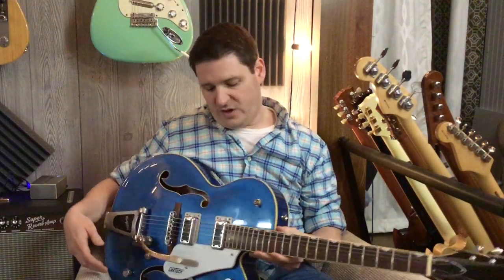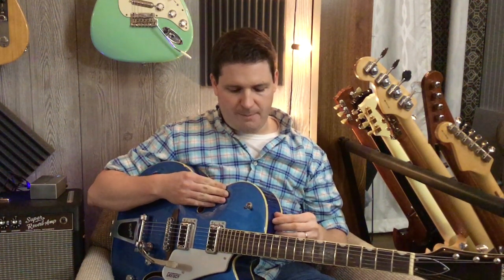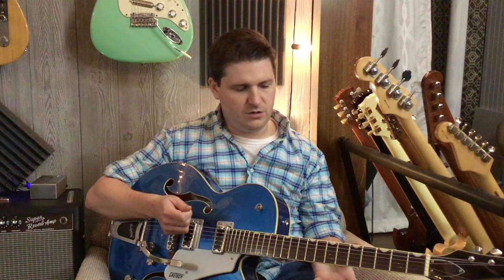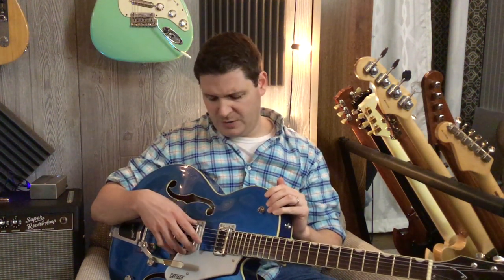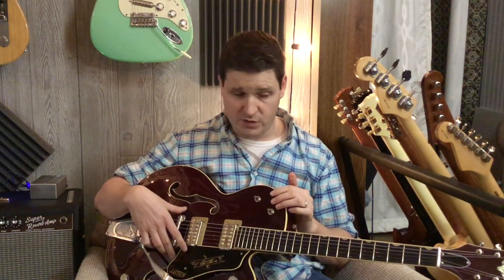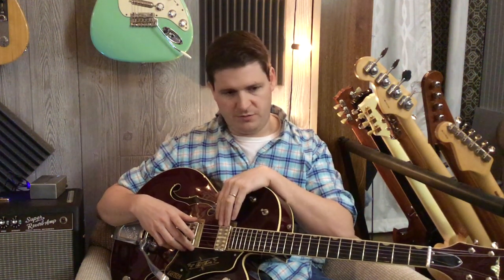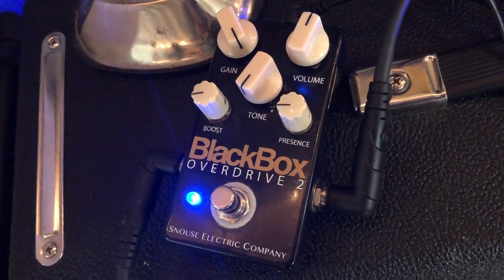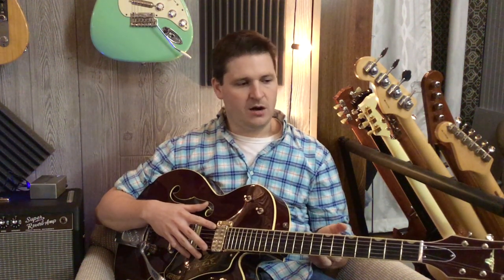Gretsch 5420t vs 6120t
Welcome to this shootout between two Gretsch Hollowbody Guitars - the 5420t Electromatic and the 6120t 59 Nashville Chet Atkins! Playing into a Fender 65 Reissue Super Reverb with a Snouse Blackbox 2 Overdrive and a Lovepedal Gen5 Echo.